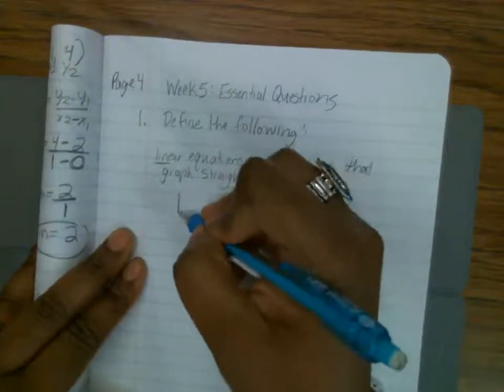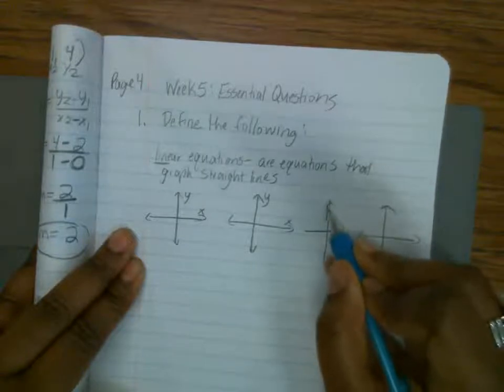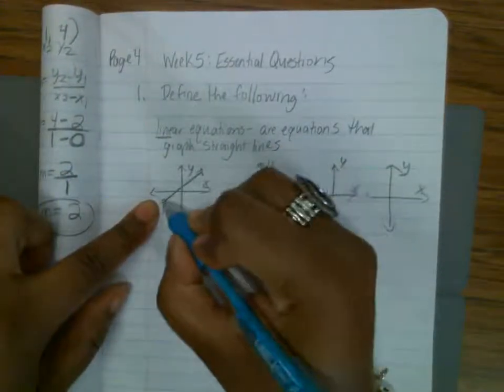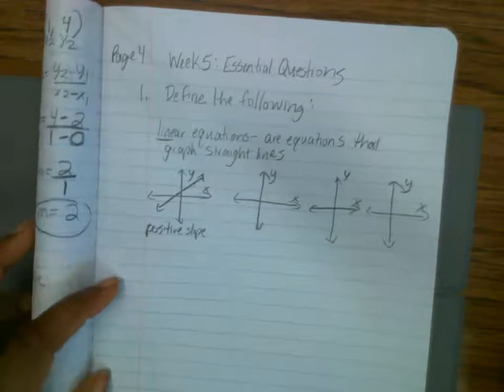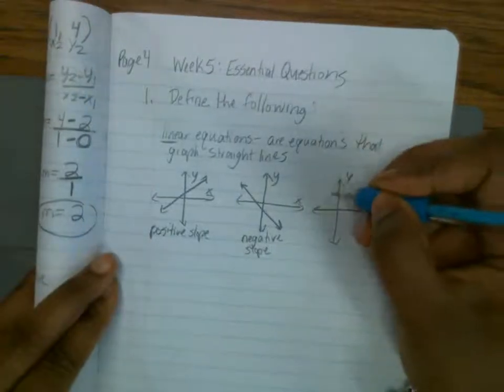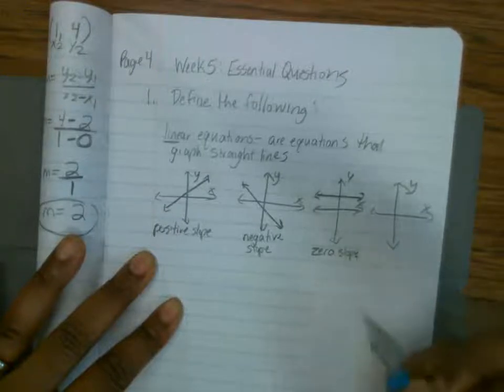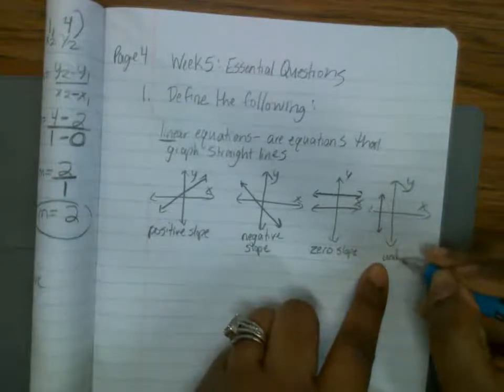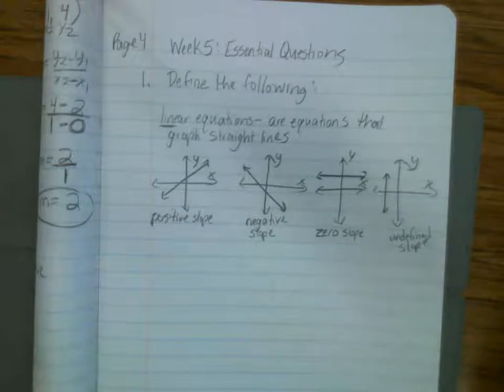Q3W5 M8 Teacher Model EQ's Week5 Day5